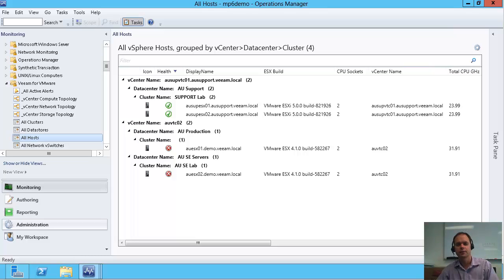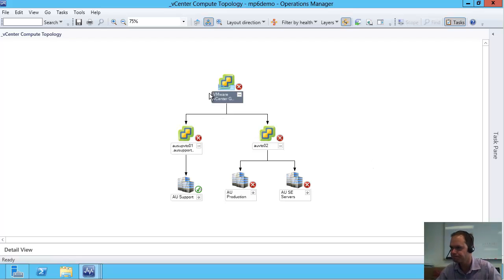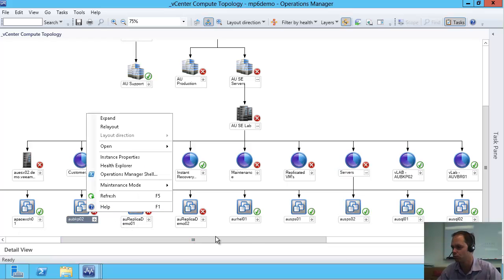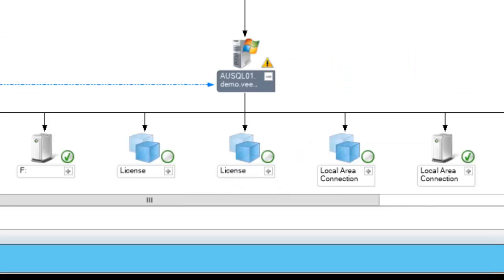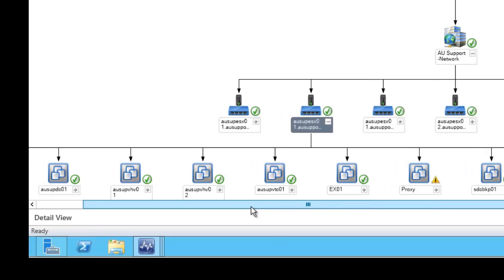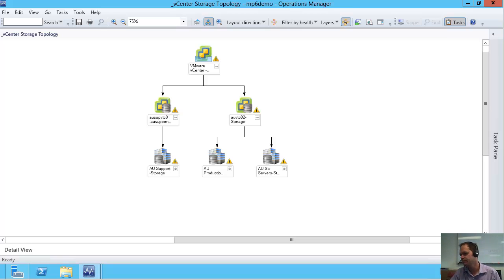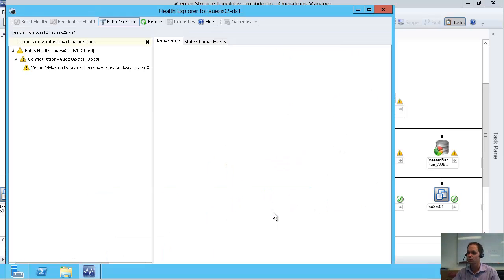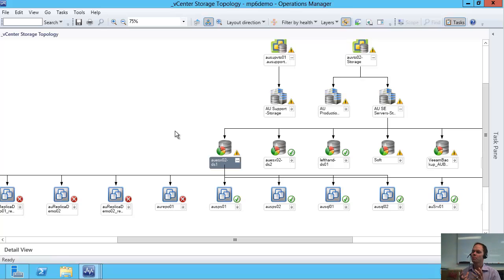Veeam Management Pack for VMware v6 Topology Views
An overview guide to the topology views in Veeam Management Pack version 6.